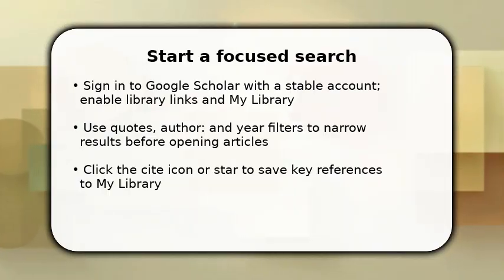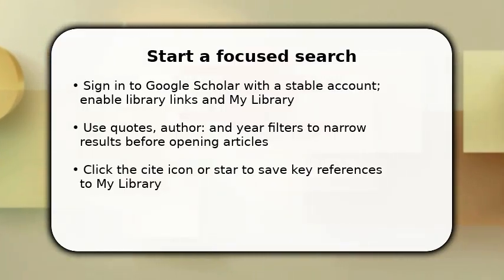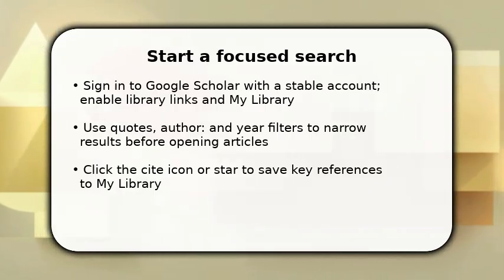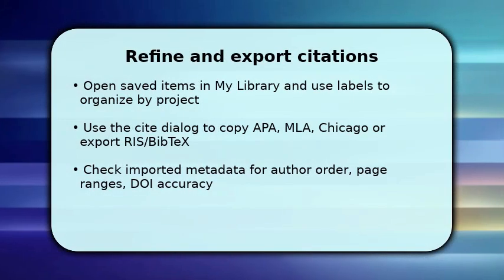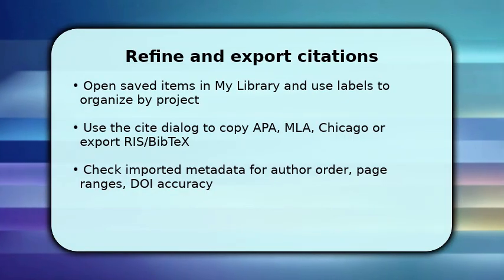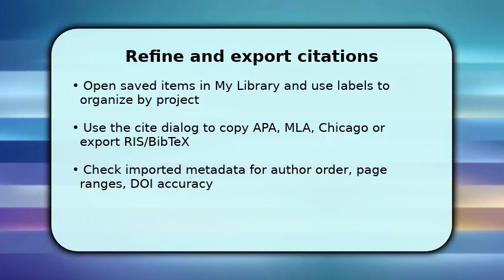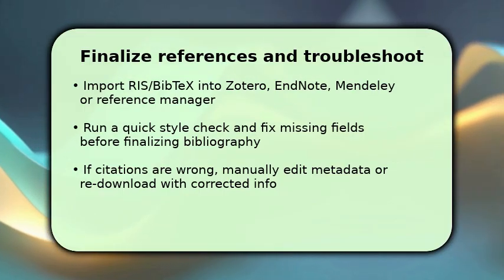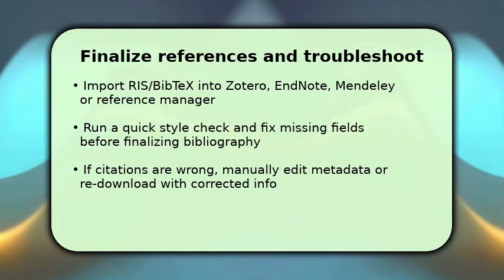How to Use Google Scholar for Referencing (updated)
Discover the essential techniques for utilizing Google Scholar as a reliable academic reference tool. This video guide provides step-bythy tips on locating scholarly articles, understanding citation formats, and integrating references into your research effectively.